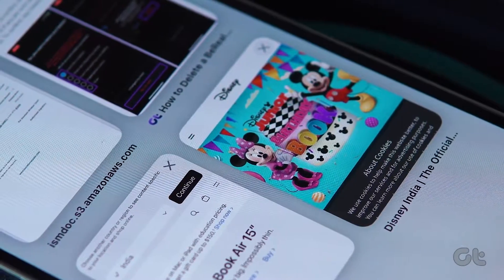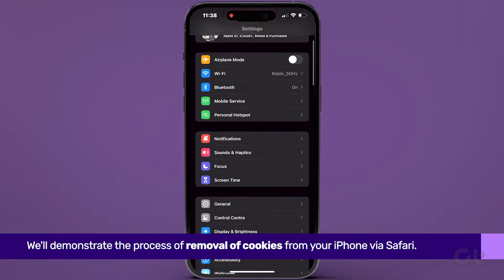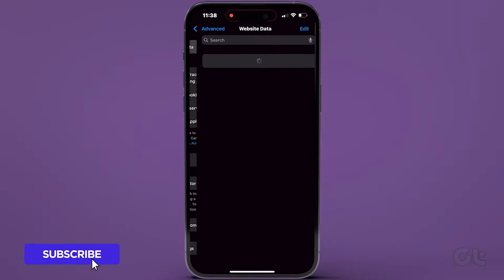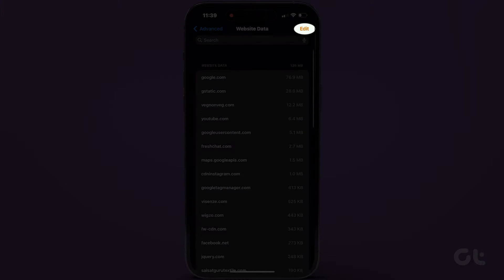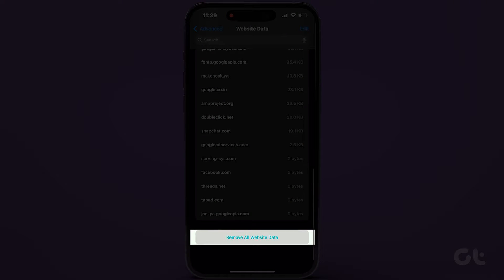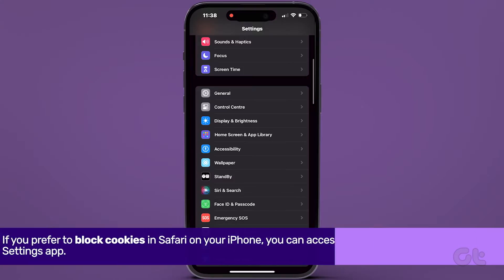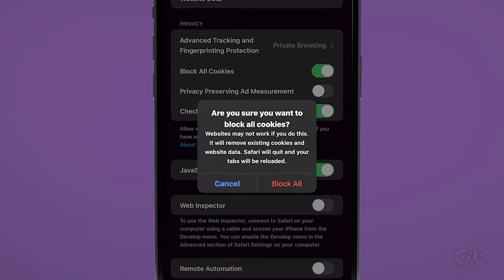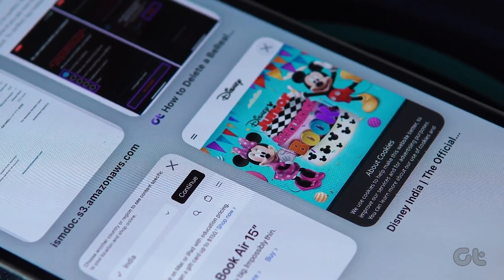How to Remove Cookies From iPhone | Clear App Cache | Clear Safari Cookies and Cache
Are you looking to clear cookies from your iPhone?

In this video, we've provided a step-by-step guide on removing cookies and cache from your iPhone, including Safari's cache and cookies.

00:00 - Intro
00:06 - Clear Safari Cookies
00:42 - Remove All Website Data
00:54 - Block Cookies in Safari
01:16 - Outro